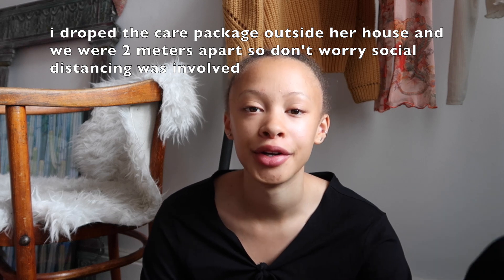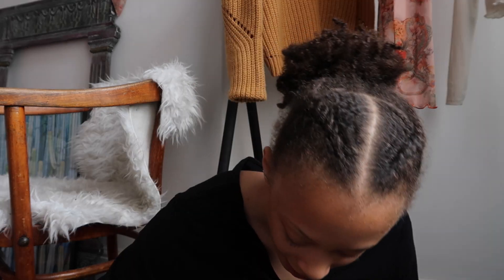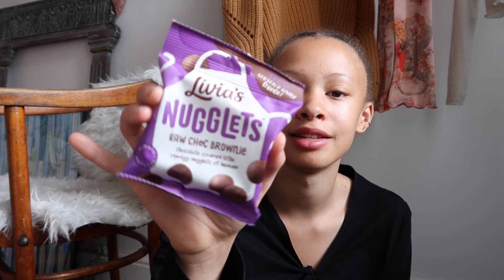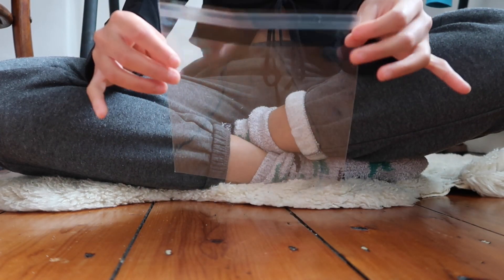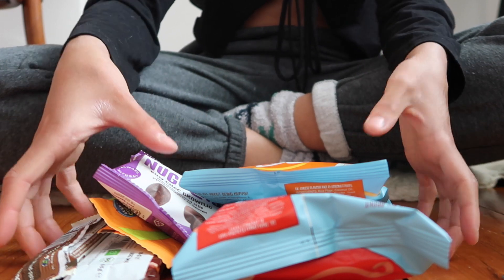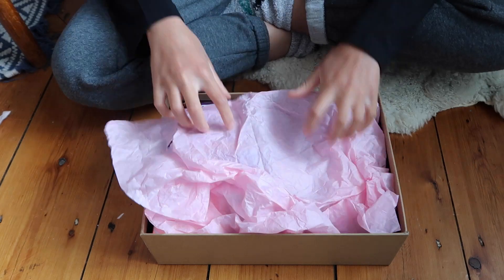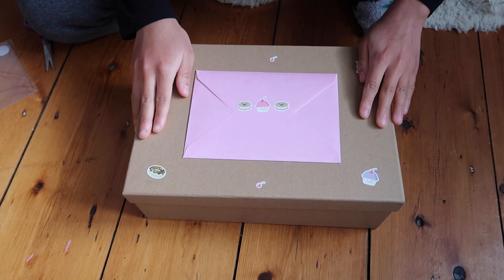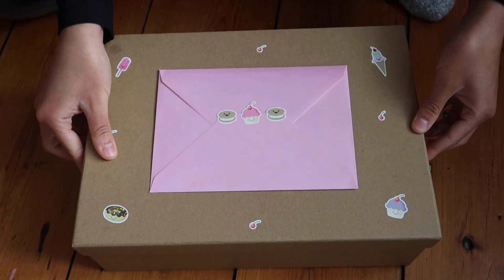making a QUARANTINE CARE PACKAGE | for my best friend